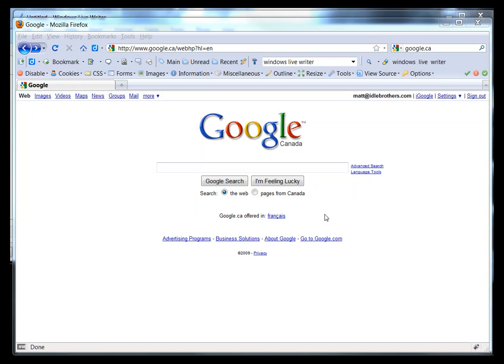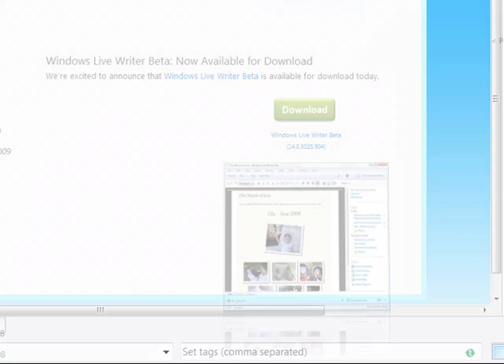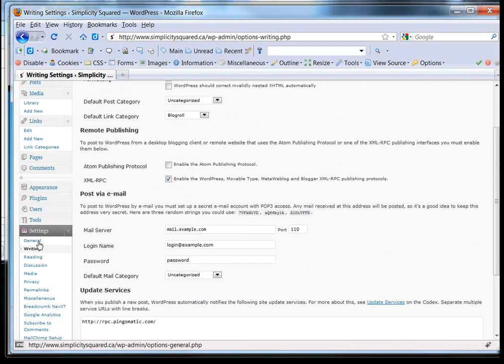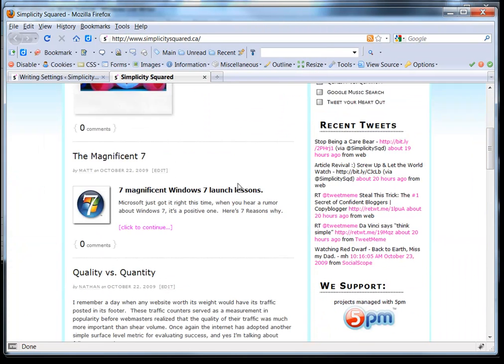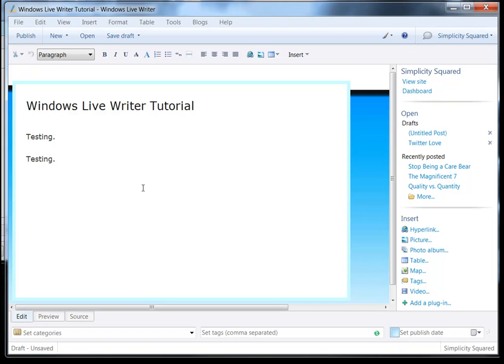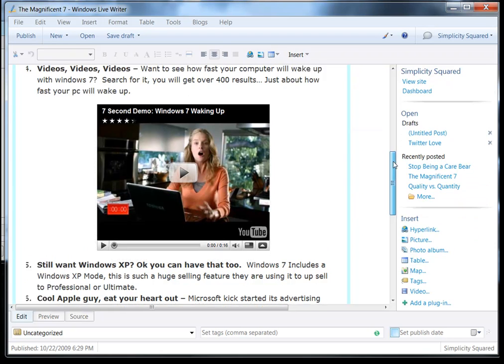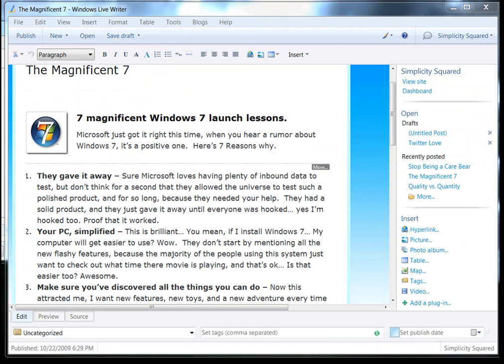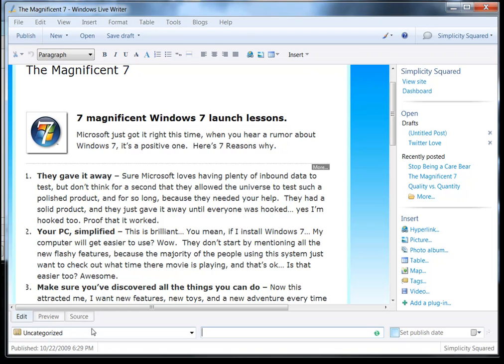Wordpress Live Writer Tutorial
Wordpress blogging tool tutorial - Windows Live Writer - This video covers the basics of configuring and using Windows Live Writer.